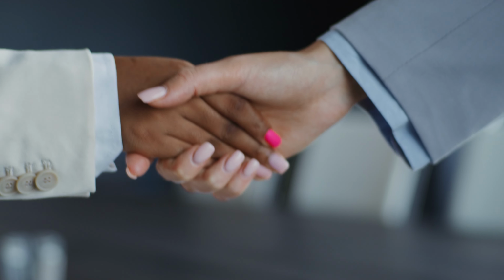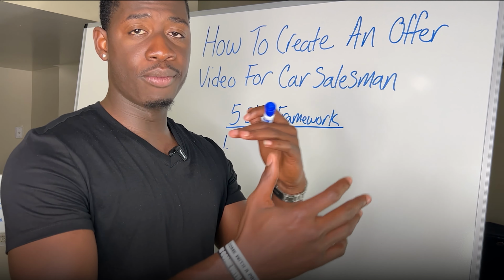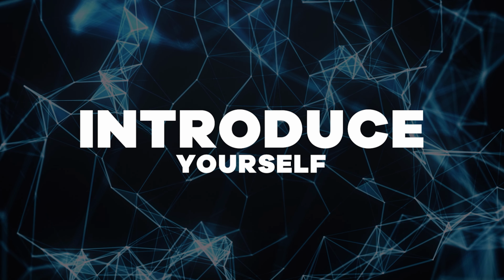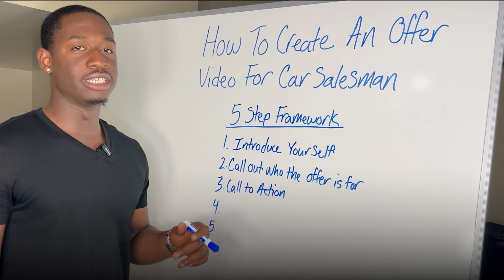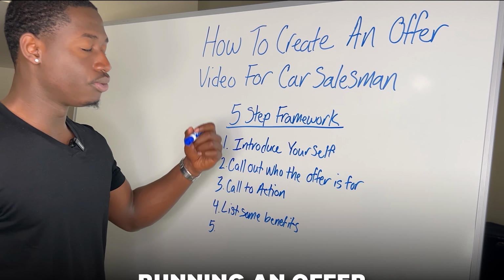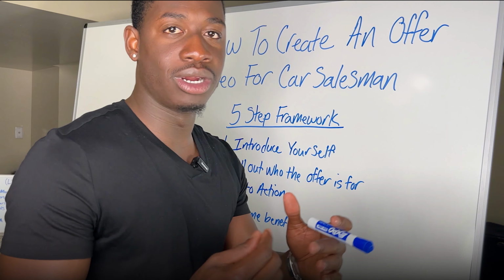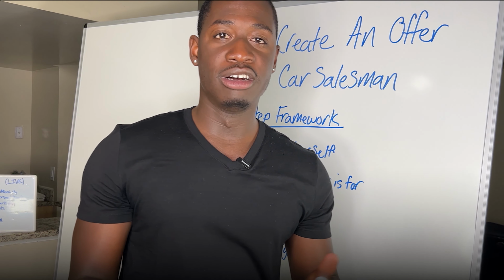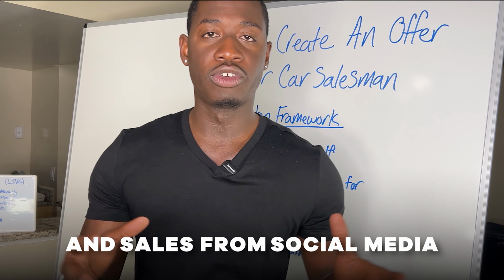How To Create An Offer Video For Car Sales